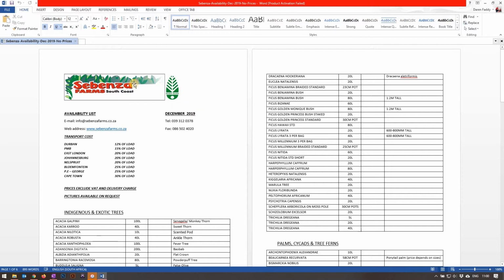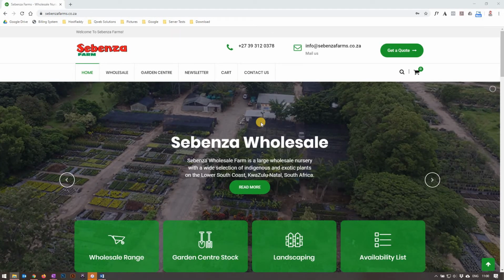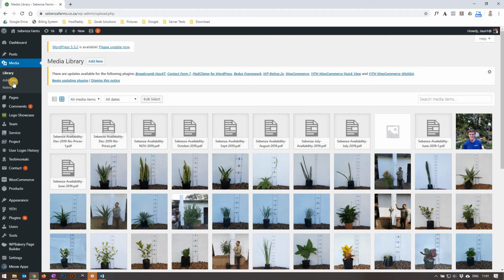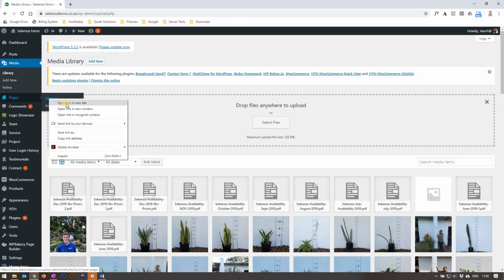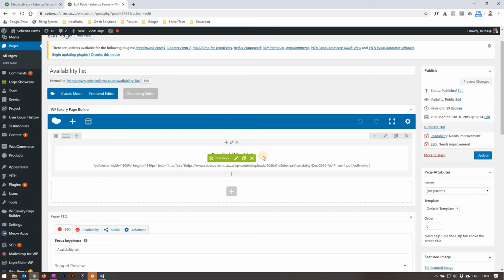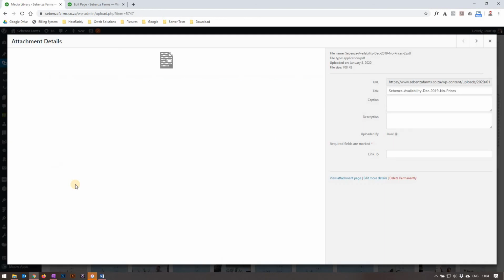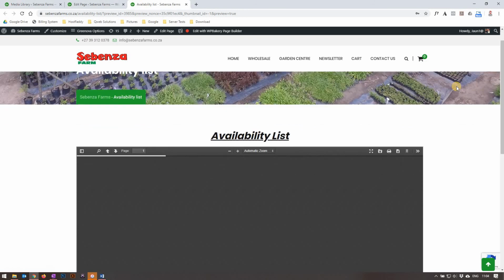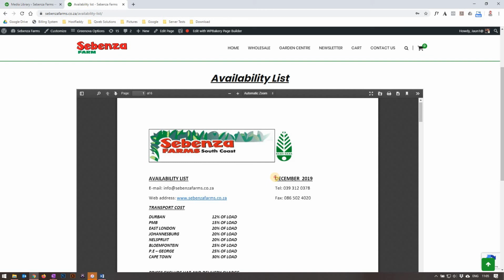Sebenza Farms Availability List Video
This is how you upload your Availability List